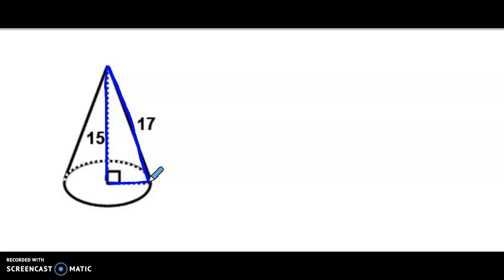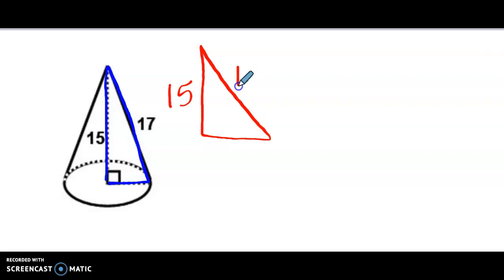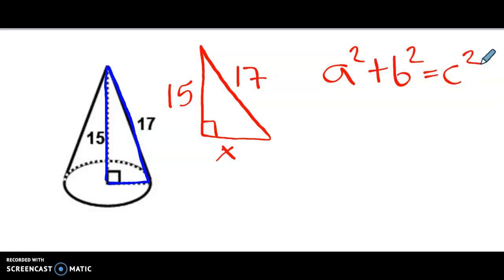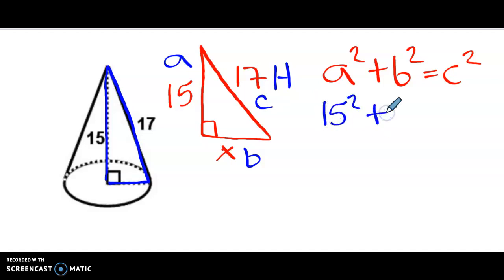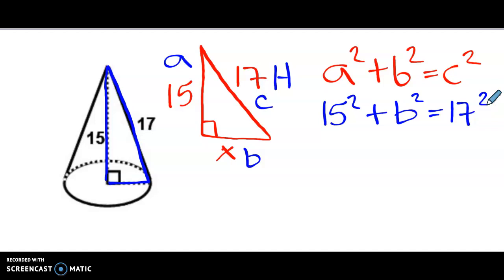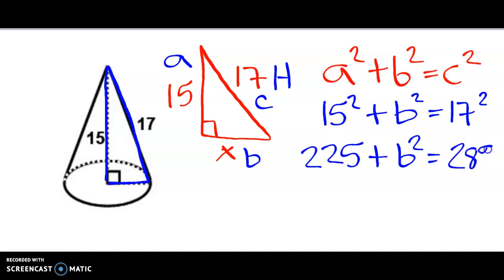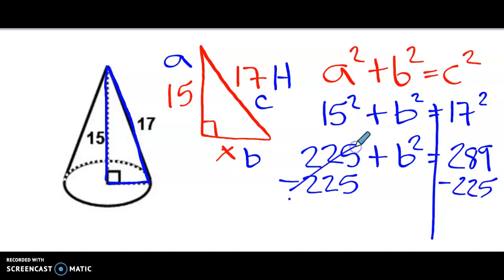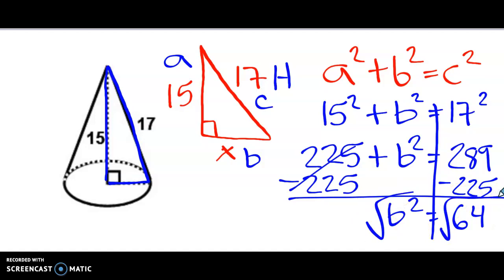Finding the radius of a cone